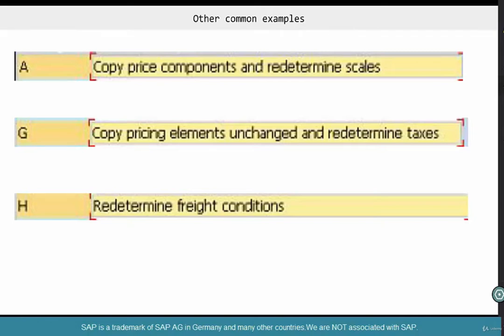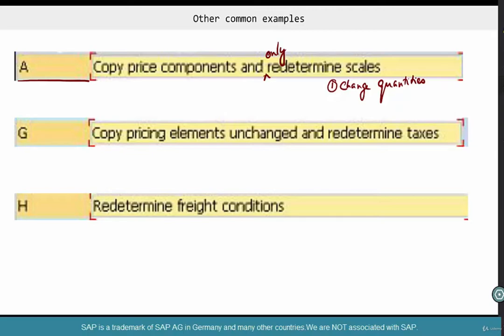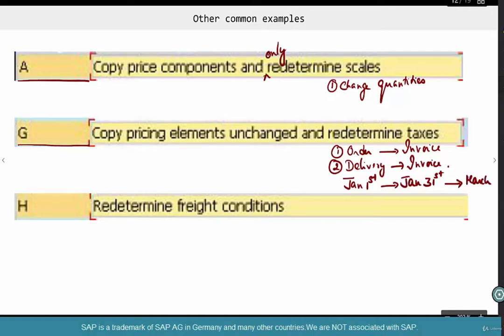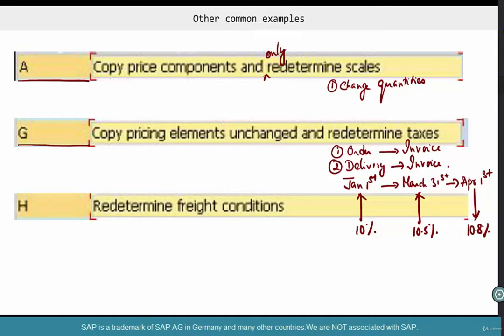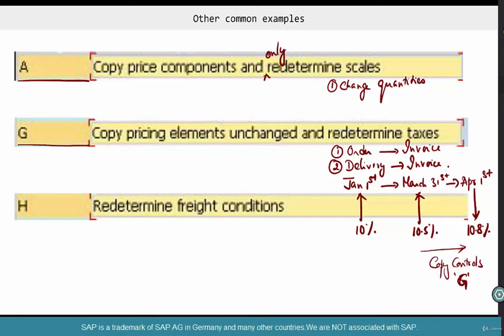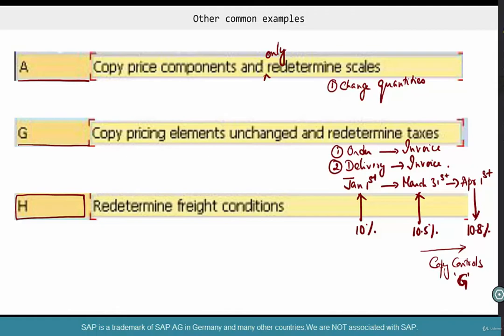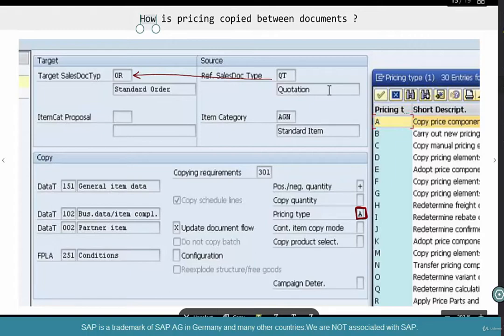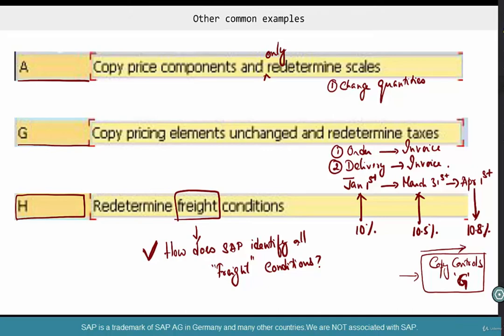SAP HANA SD Advanced Training 3.3 Pricing Examples 2